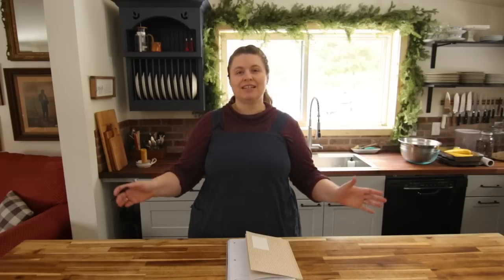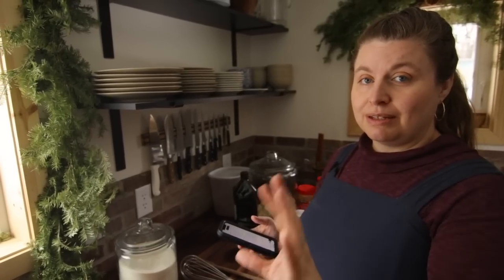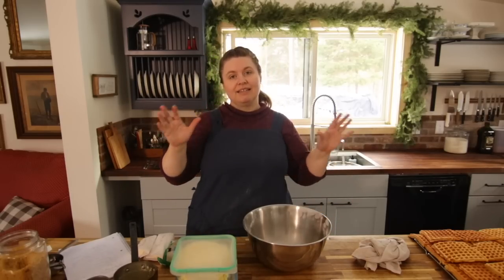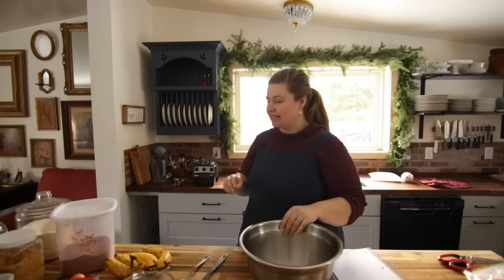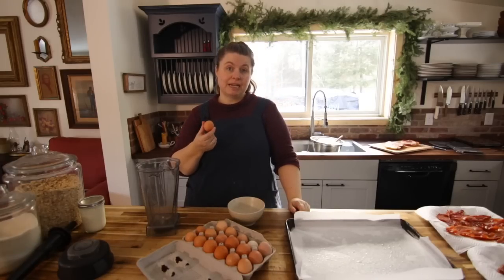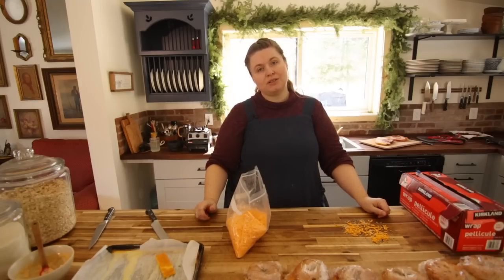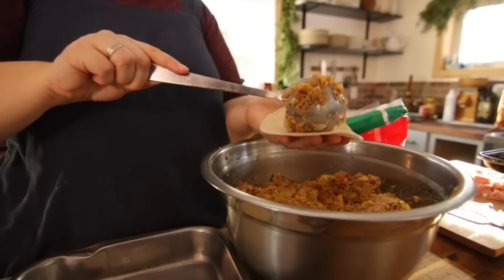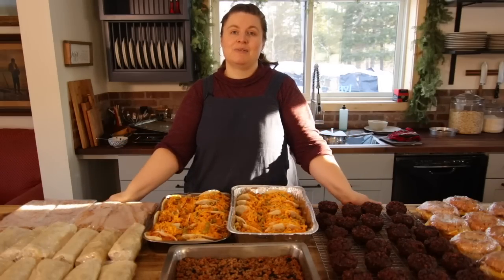Freezer Meal Prep Large Family | Make Ahead Breakfast Meals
Thank you for joining me in our cottage kitchen today as we fill our freezer with breakfast meals!

Here is the blog post that goes with this video and has the recipes for the breakfast freezer meals

Instagram, find us here: abbyjo_slow_living

My Favorite Items around our Cozy Kitchen:

French Press
Stainless Steel Electric Milk Steamer
AeroPress, Caddy Station
AeroPress Coffee and Espresso Maker
Grain mill
Kitchen Aid
12 Qt Electric Pressure Canner
Retro Portable Transistor Radio
Pizza Hand Roller
Silpat Premium Non-Stick Silicone Baking Mat
Cosmo Dual Fuel Range with 5 Gas Burners, Electric Convection Oven -
Instant Pot Duo Plus 6 Quart
Apron (I wear every day)
Sheila Maid Original Airer

Don’t forget to check out my cookbook on Amazon: Cozy Christmas Baking

Slow living isn’t a trend for me. It's a lifestyle I have embraced for years; I learned it from my mom and grandma. We always just took our time to enjoy the beauty of the everyday. I’m a romantic at heart, with a practical lifestyle approach to “keep it simple.” I grew up on a farm, which furthered my love of simplicity and back to the basics mindset.

We moved six months ago to our cozy cottage, and we are in the process of fixing it up. I strive to make our home cozy and inviting no matter what remodeling stage we are in. Making a home hygge and cozy is just a normal way of life for me, and I can’t imagine it any other way.

Hello everyone! Welcome to Forgotten Way Farms; my name is Abby Jo. You can expect to see How-to, Cooking, and Lifestyle videos. Thank you for stopping by the Cottage!